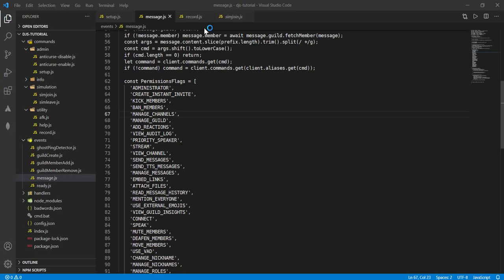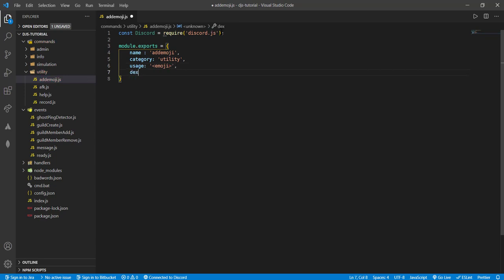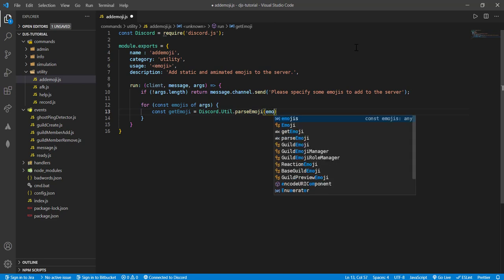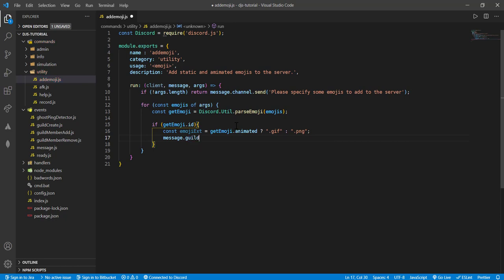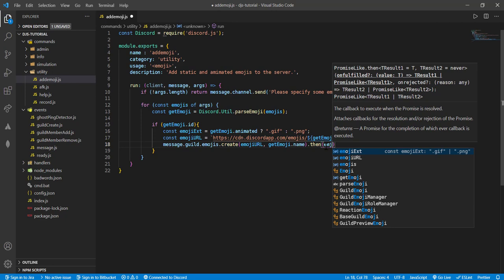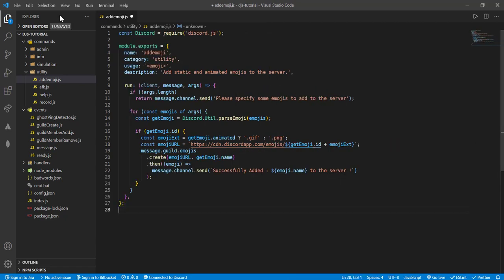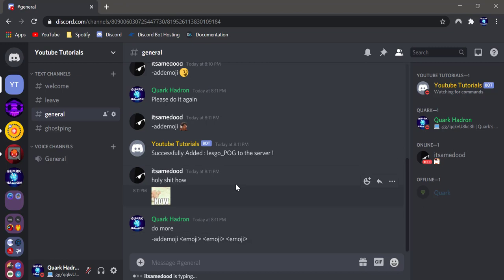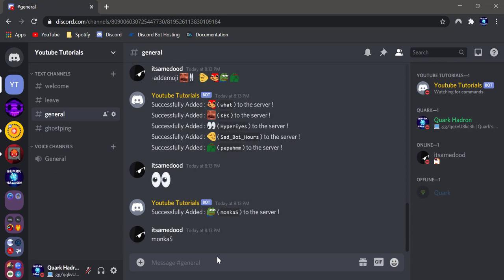[Discord.js Series #16] - Add Emojis Command